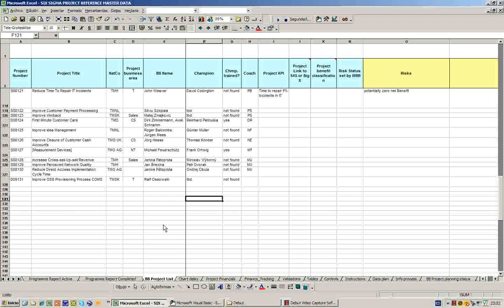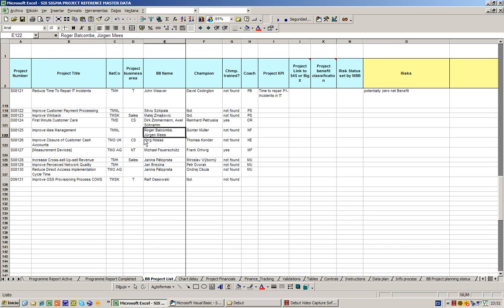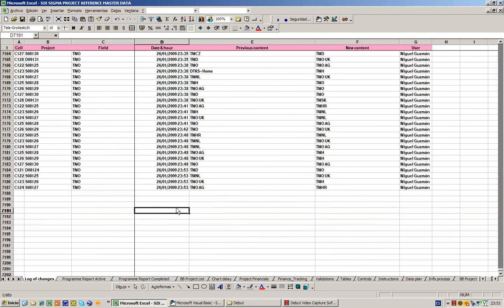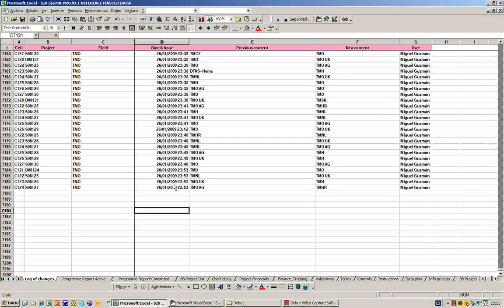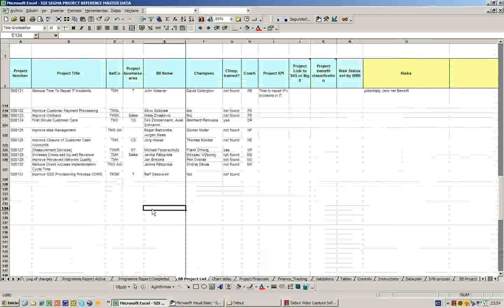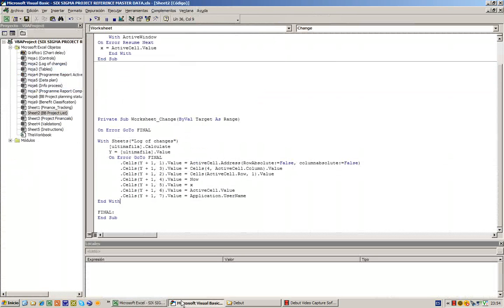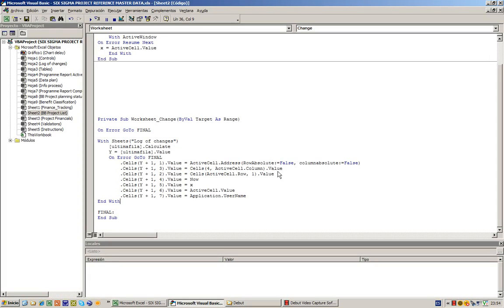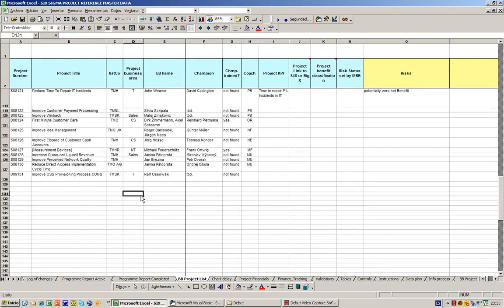Log of changes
Register automatically all changes in an Excel worksheet